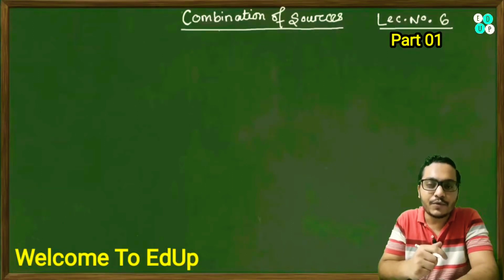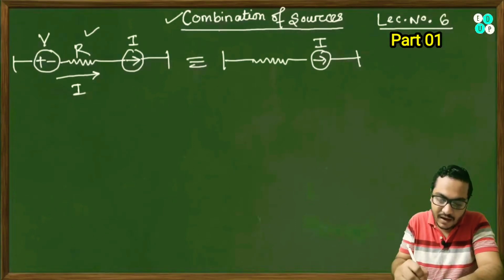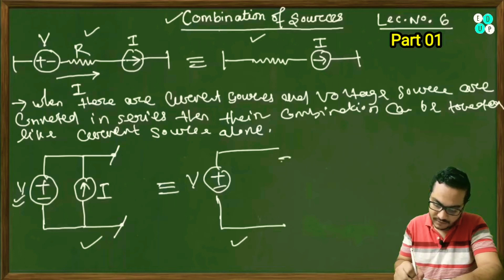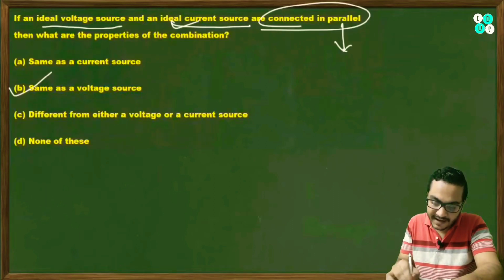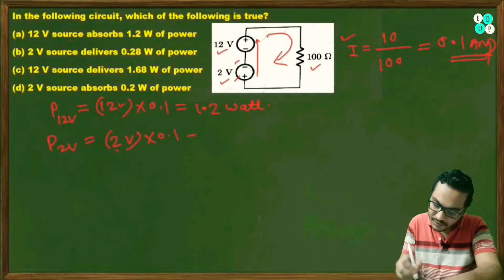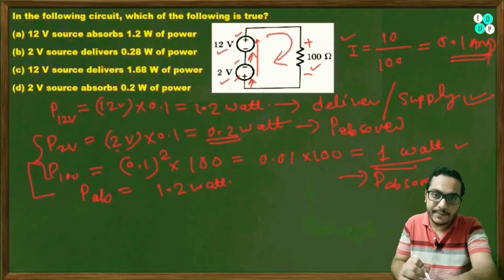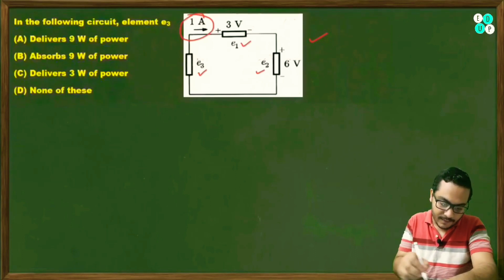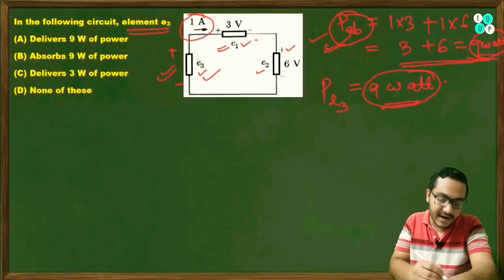Lec 06(Part 1)|Combination of Sources|BasicElectrical|SSC JE|Learn MCQs|EdUp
In this video I'll be teaching you about the concepts of combination of sources through MCQs solving. These Mcqs are taken from previous SSC JE exam and from standard Electrical book.

You are requested to just go through this Lecture and watch till end. And I hope you will enjoy while solving MCQS.

If you didn't watch all my previous lecturer then watch by visiting my playlist by clicking this below link.